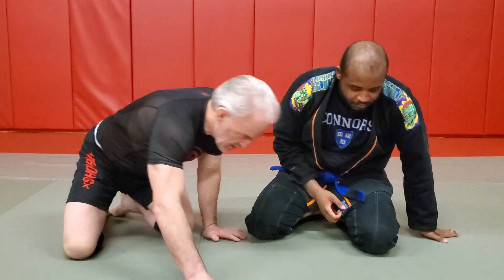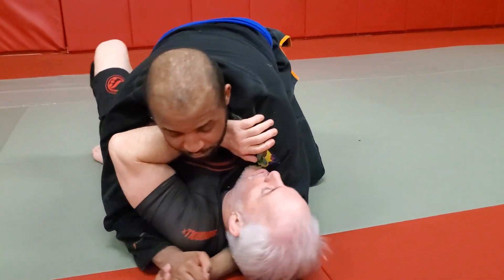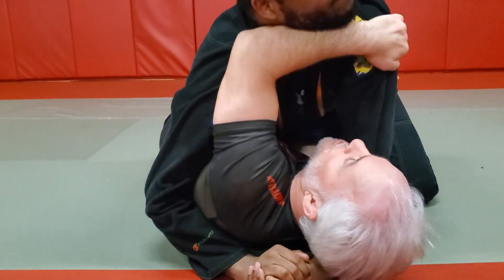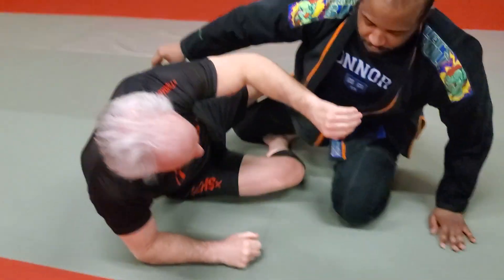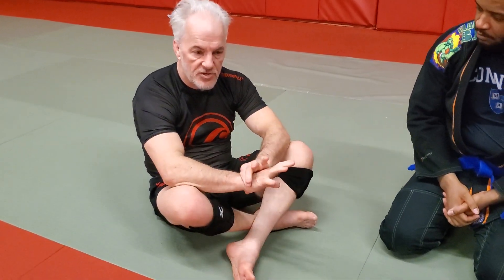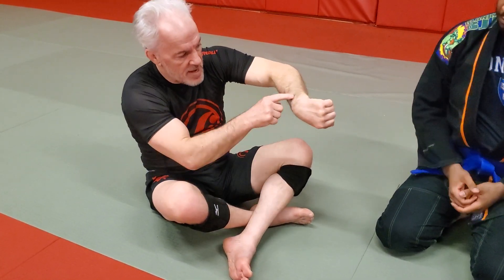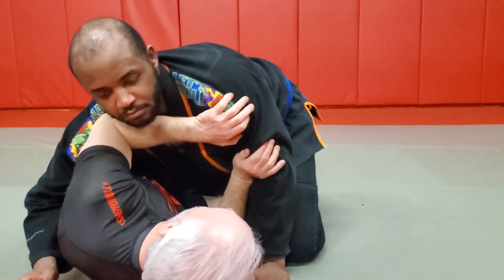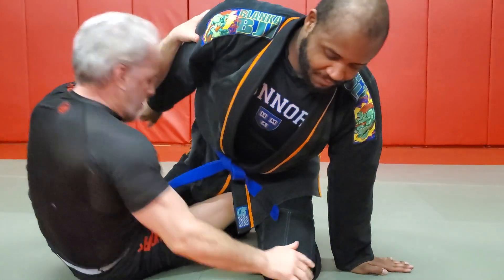Tired of Getting Crushed on Bottom? The Tiny Detail GORDON RYAN Uses for FRAMES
Are you tired of getting crushed on the bottom of half guard or the bottom a tight bodylock style pass?

This tiny detail will be a game changer for you. I found this detail from a Gordon Ryan Instructional from BJJ Fanatics.